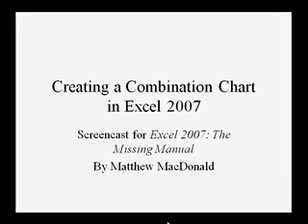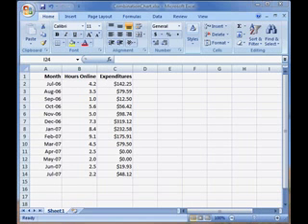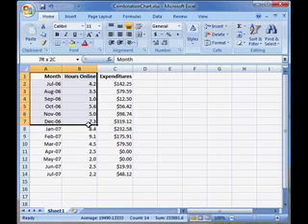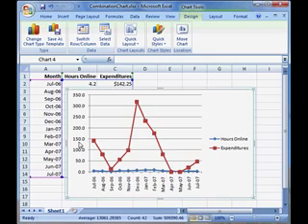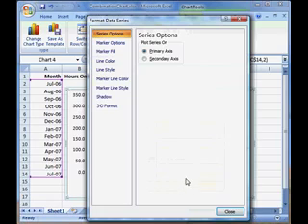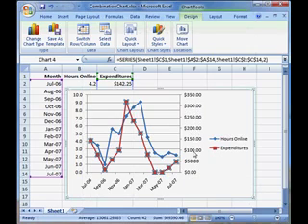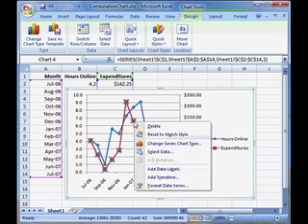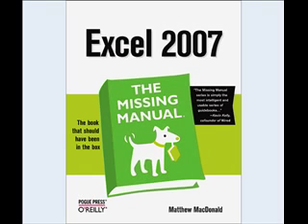Creating a Combination Chart in Excel 2007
missingmanuals.com - This screencast from Matthew MacDonald, author of Excel 2007: The Missing Manual, guides you through creating anf modifying a combination chart in Excel.